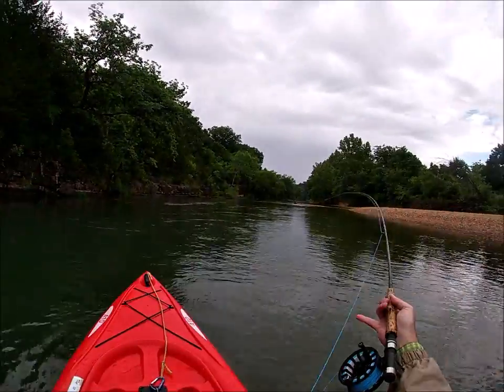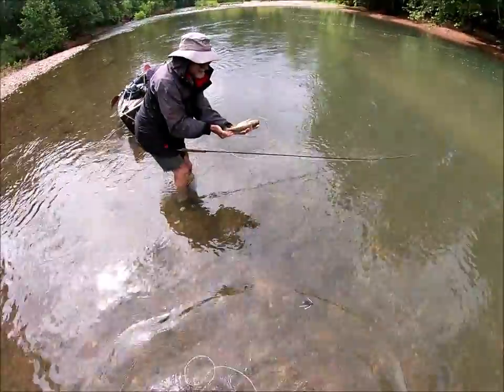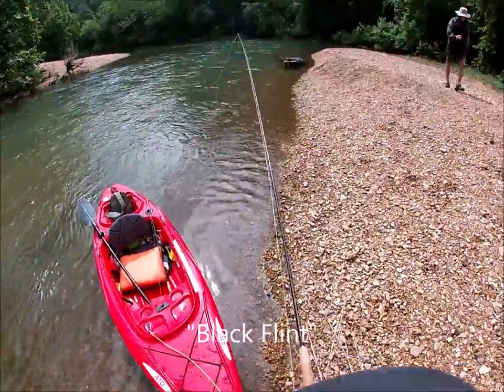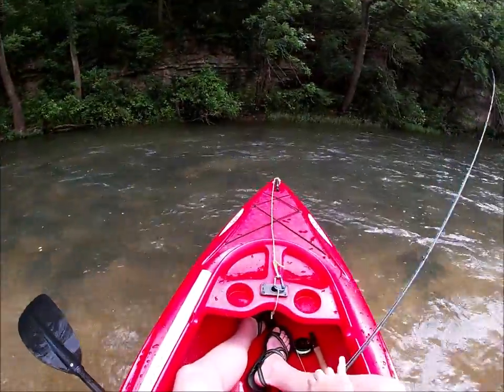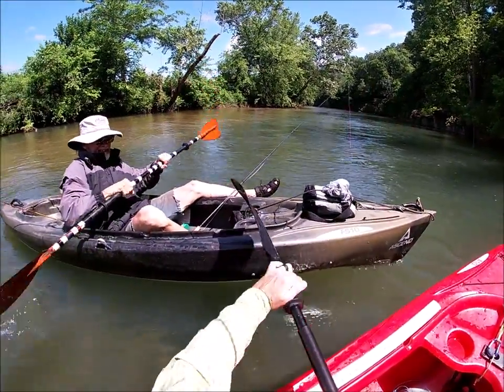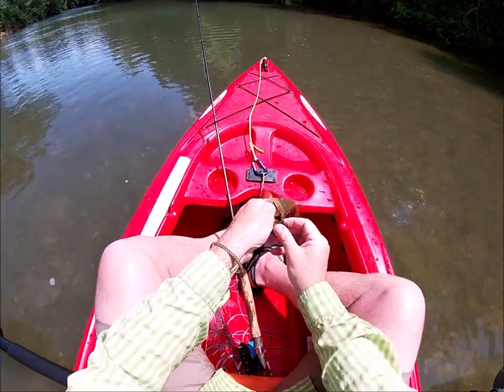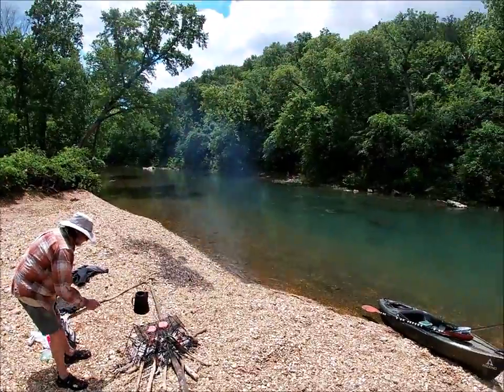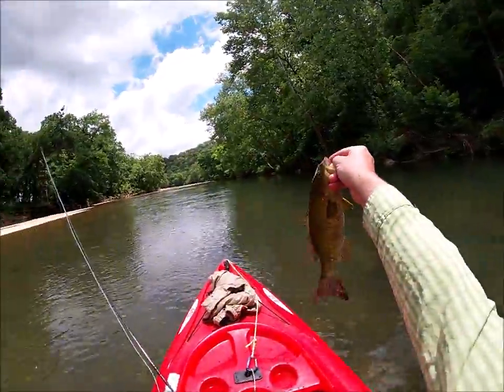Fly-fishing for Smallmouth Bass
We take you along on a kayak fly-fishing adventure on one of our beautiful Ozark streams.

Music performed by yours truly for the purposes of this video.